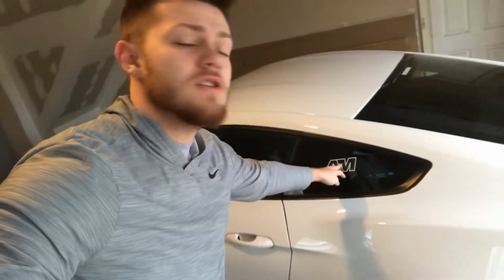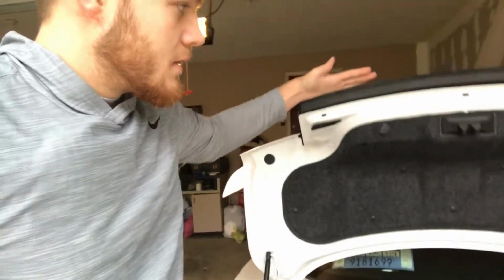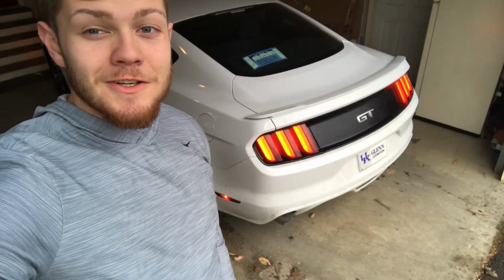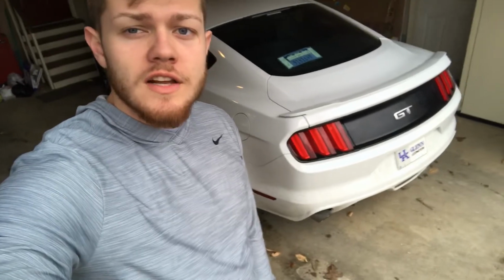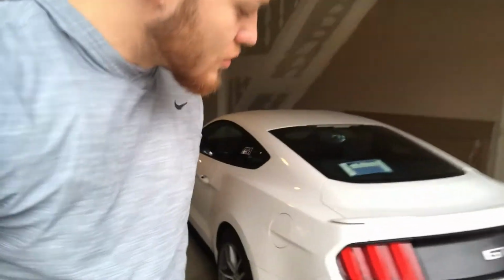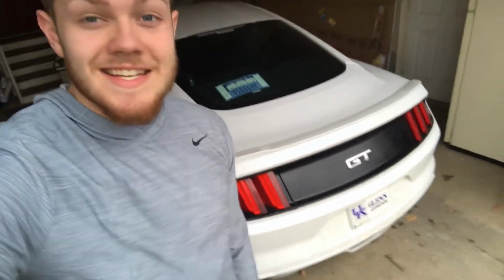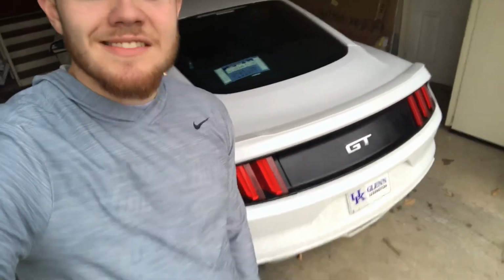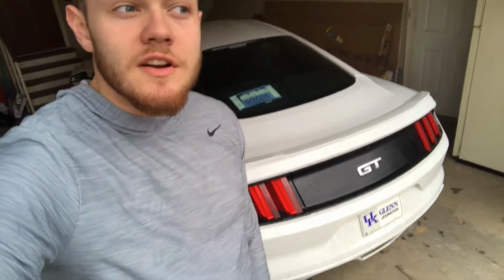SR Performance X-PIPE Installed! LOUD!!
In this VLOG we head to D & D Custom Exhaust in Corbin, KY to get an SR Performance X-Pipe intalled on Zach’s 2017 5.0. This paired with the Roush axle-backs make this car extremely loud! No drone at 60-65 mph.